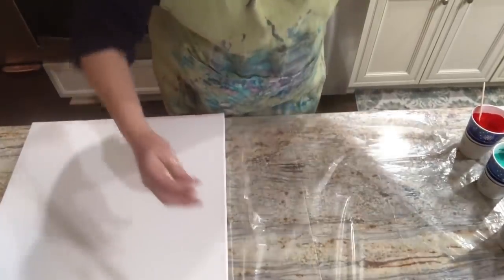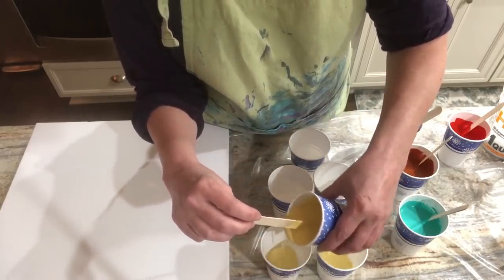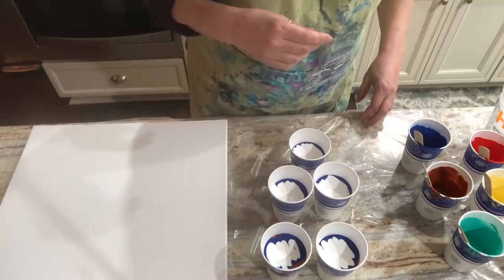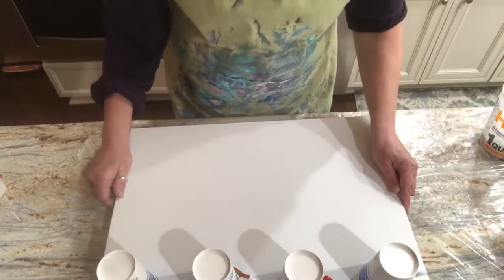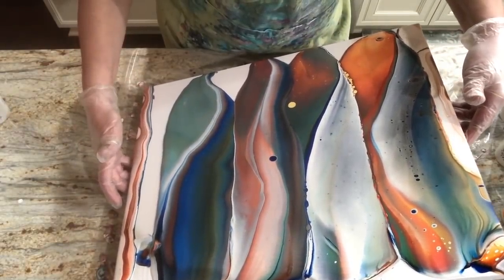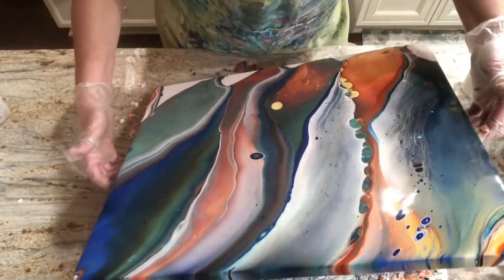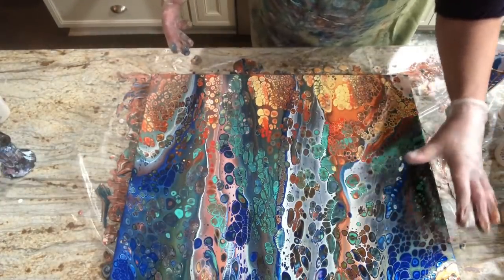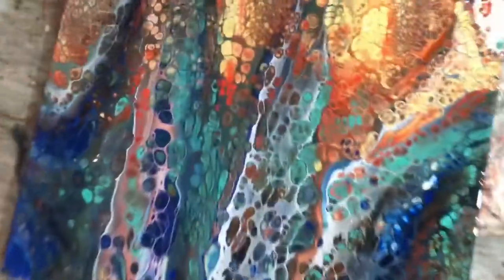#106. The creeping sunrise. Pretty fluid acrylic pour.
16”x20” commissioned piece.  I chat a lot; you know what to do.  Look forward to your comments; and thanks for all of the support—very grateful!!!